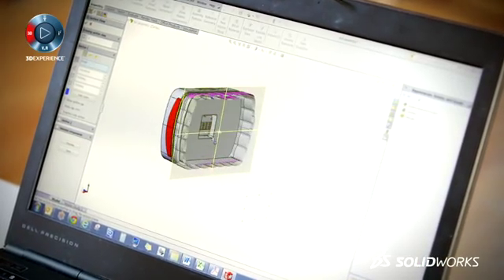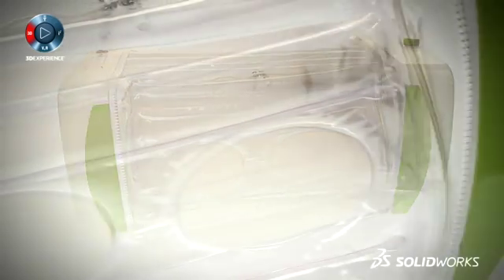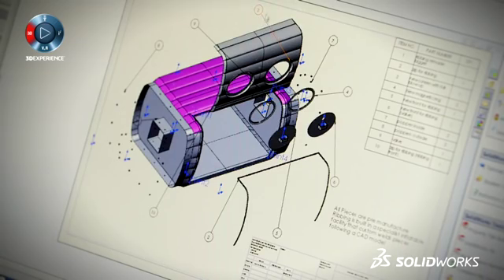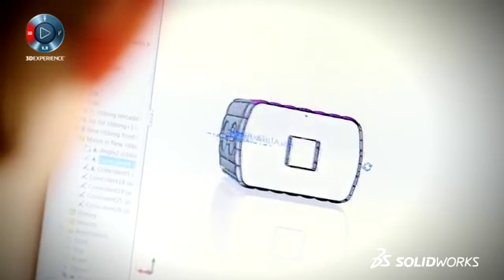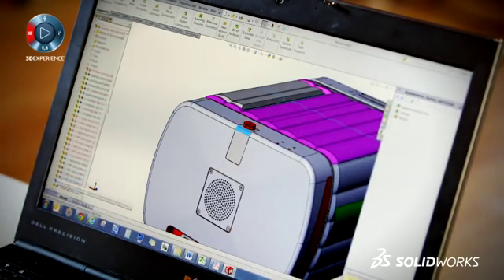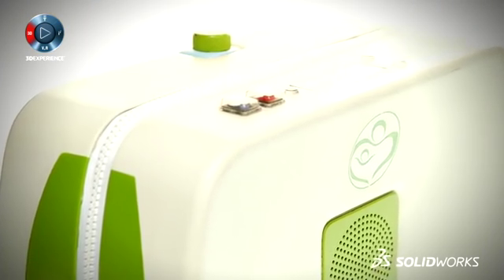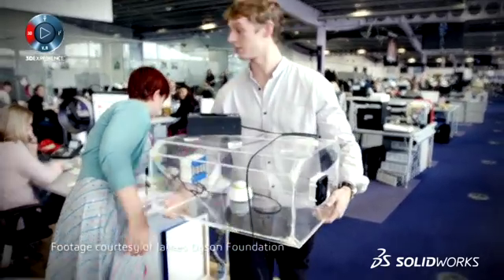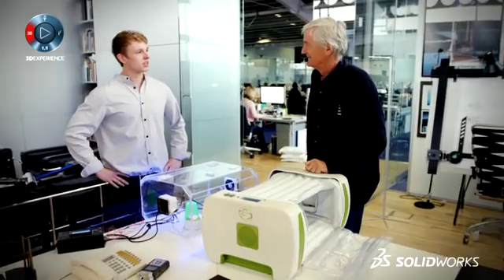SOLIDWORKS EDU MOM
Learn how James Roberts, a Loughborough University student, used SOLIDWORKS Education to design an award winning inflatable incubator for third world countries.